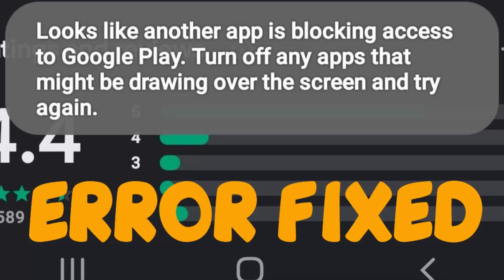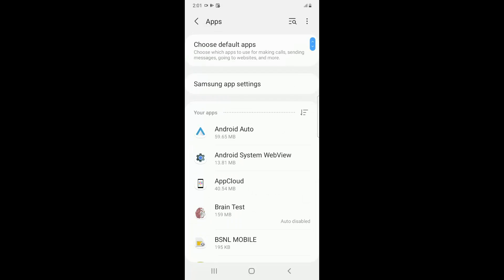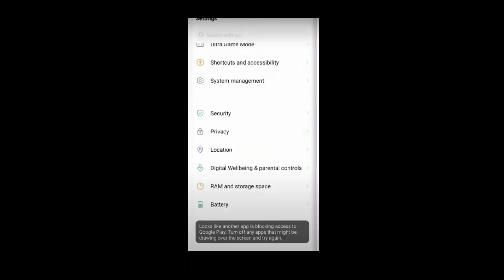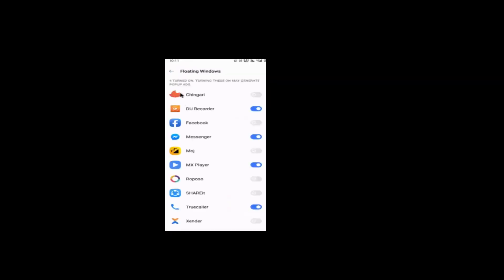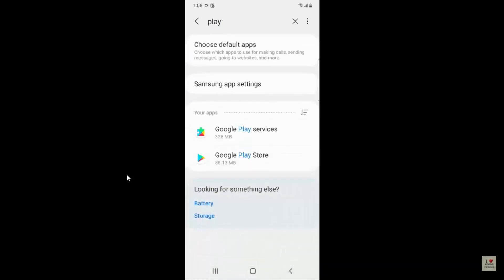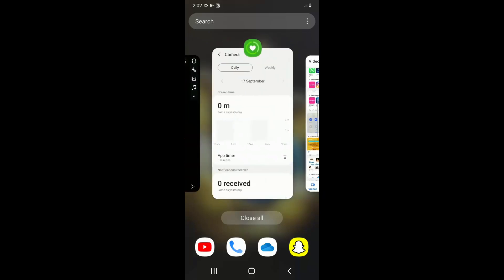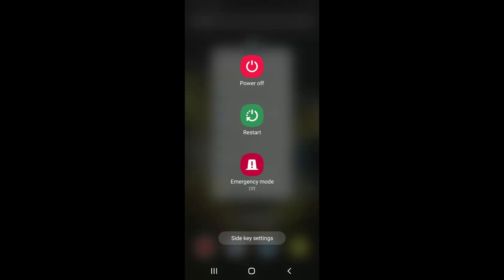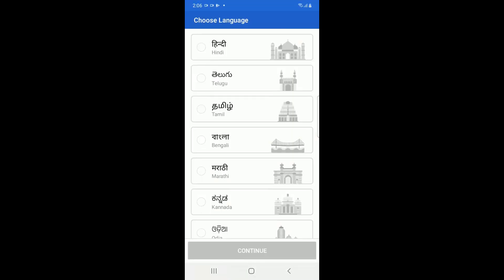Looks like another app is blocking access to google play Turn off any apps Problem Fix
This video solved Google play store Problem looks like another app is blocking access to google play pay in Samsung , oppo , one plus ,vivo, realme, mi phones Turn off any apps that might be drawing over the screen and try again looks like another app is blocking google play